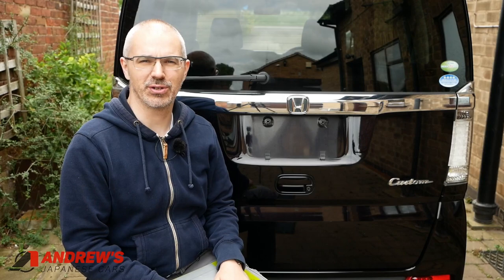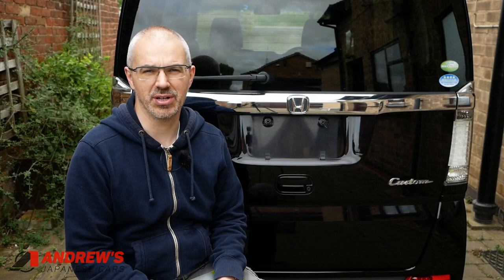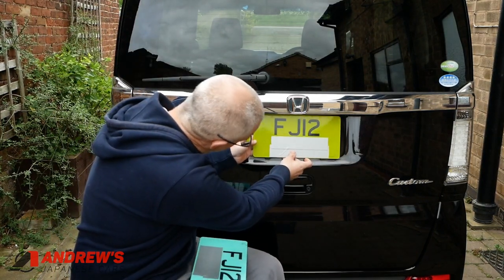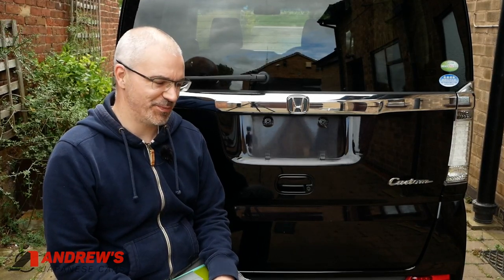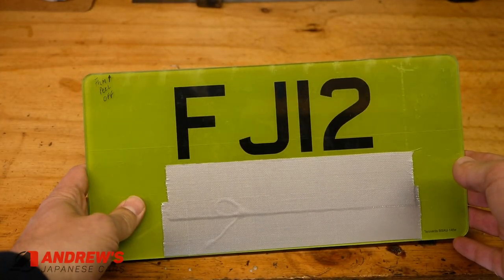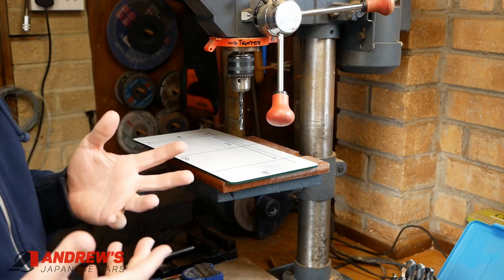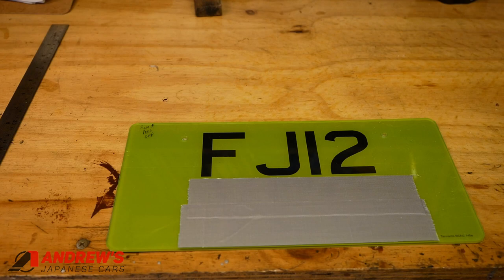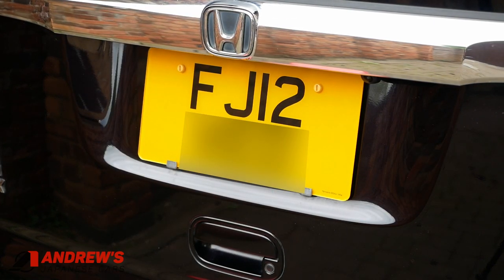Japanese import number plates | Fitting UK registration plates to a Honda N-Box imported from Japan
In this video about Japanese import number plates I take you through the process of fitting UK registration plates to a 2012 Honda N-Box Custom imported from Japan.

Fitting the number plates is an exciting event that is usually the final step in putting a vehicle imported from Japan on the road in the UK!

Covers the correct plate size, measurements for hole drilling and some hints and tips to get accurate fitment first time.

Sections
0:00 Introduction
0:34 Plate sizes
3:10 Measurements for the holes
4:55 Drilling the holes
7:15 Bolts
8:37 Fitting the plate
10:41 Summary